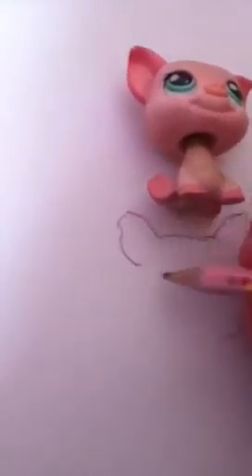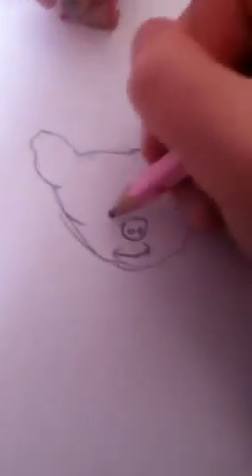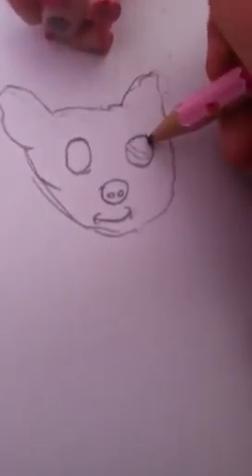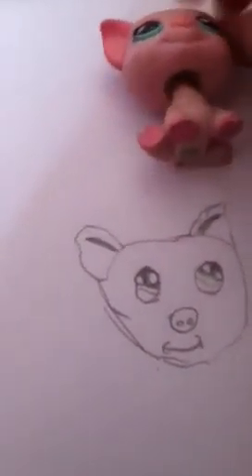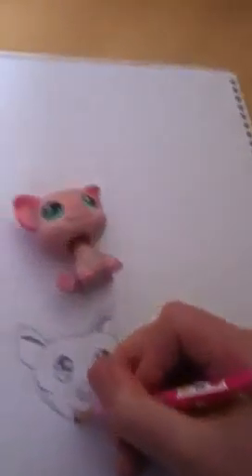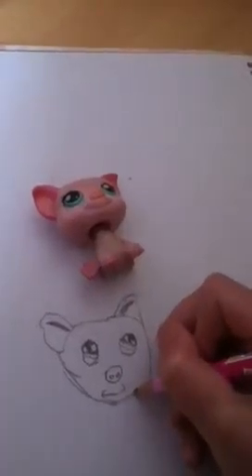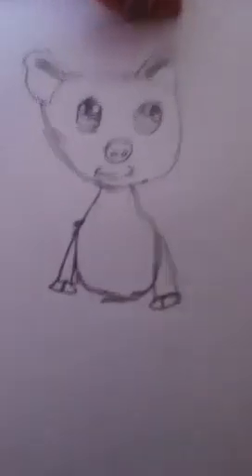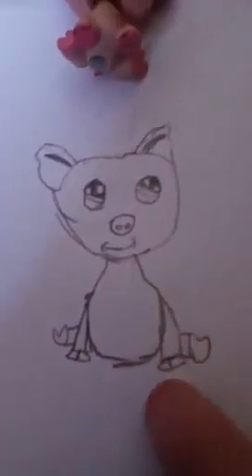Piggy drawing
Hi it is phoebe and I am drawing a Lps piggy enjoy